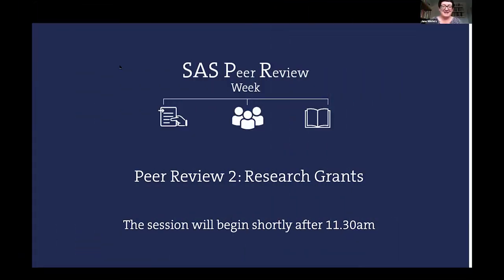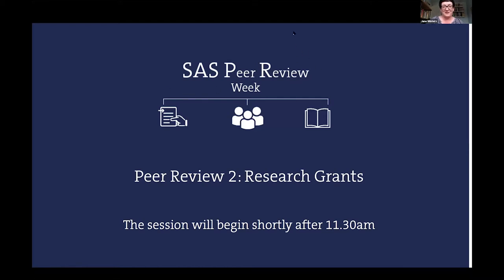SAS Peer Review: Session 2: Research Grants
This session, which is aimed at early career researchers in the humanities, will explain what happens to a research grant application after it has been submitted, what you can expect from peer review, and in particular how to write a Principal Investigator’s response to interim peer review for AHRC and ESRC funding applications. The panellists will also explain how the AHRC Peer Review College works, and what reviewers are expecting to see in a high-quality research proposal.

Panellists: Laura Cleaver (IES), Colin King (IALS), Richard Toye (Exeter) and Edward Harcourt (UKRI AHRC)
Chair: Jane Winters (SAS)